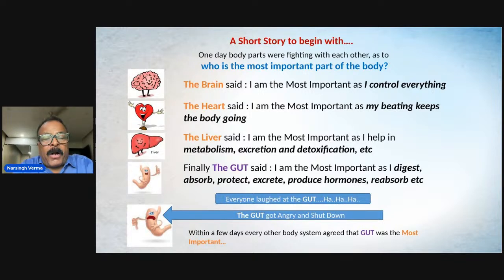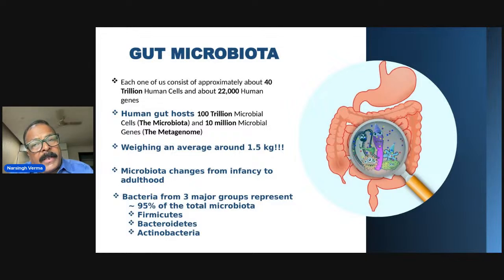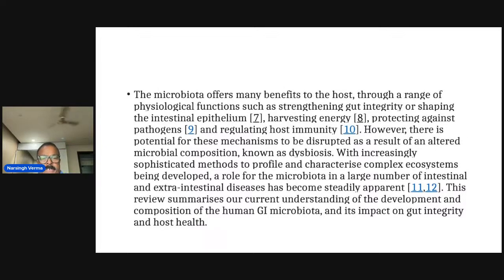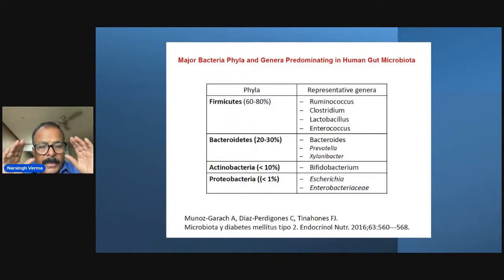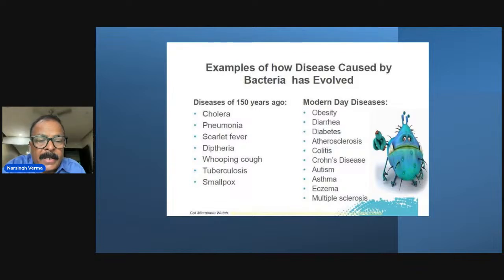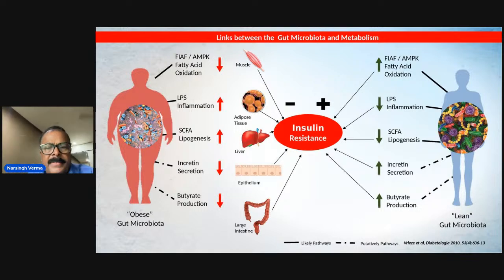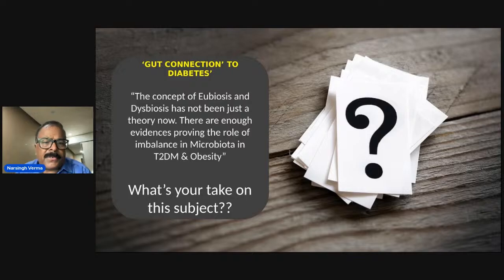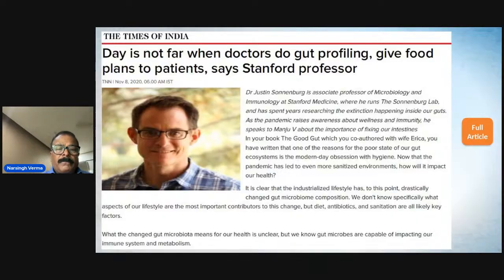Gastrointestinal Physiology and The Gut Microbiome